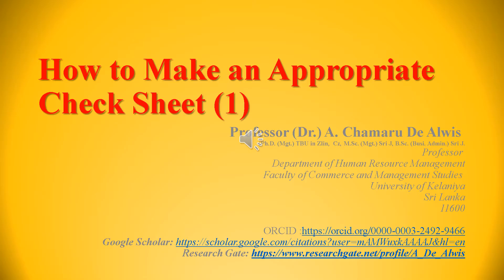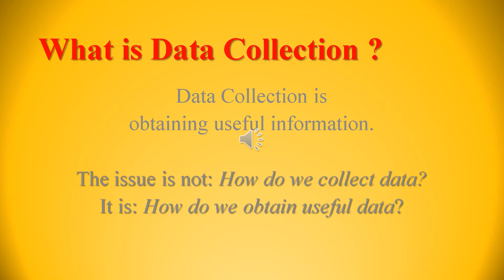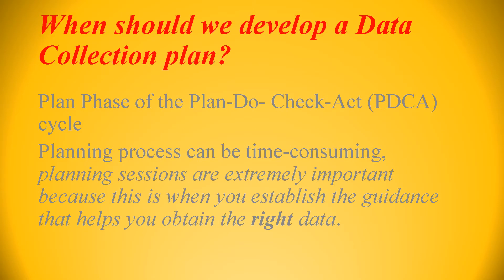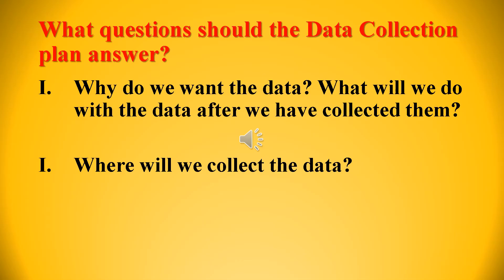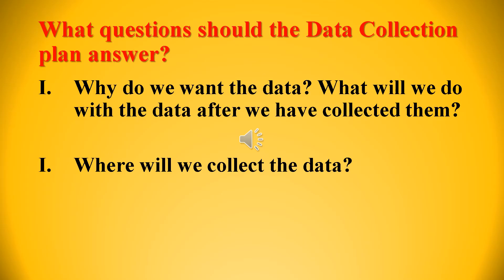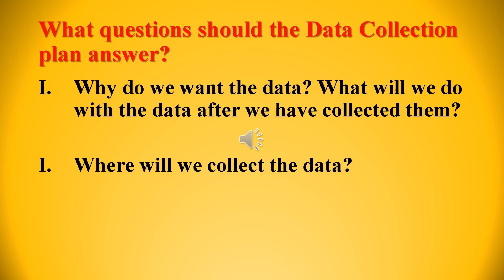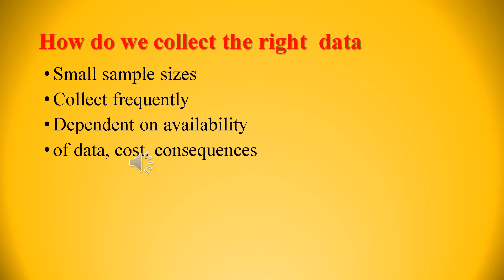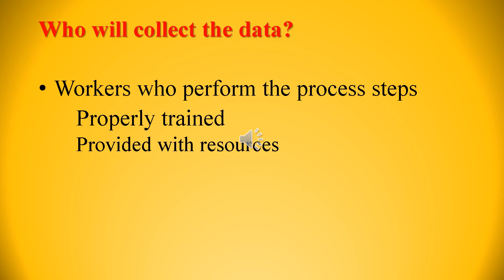How to make appropriate check Sheet 1 Edited Copy